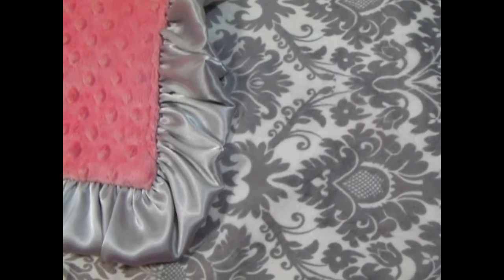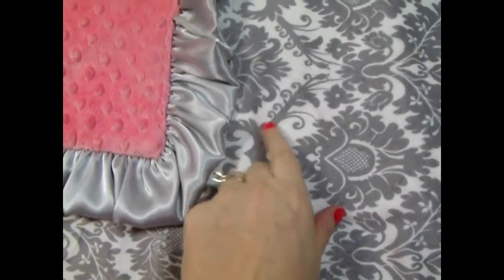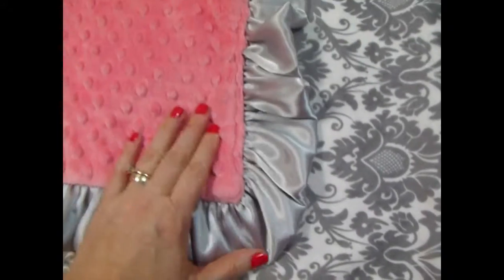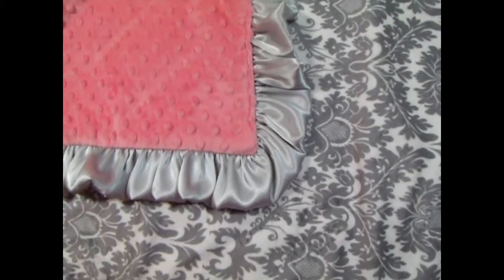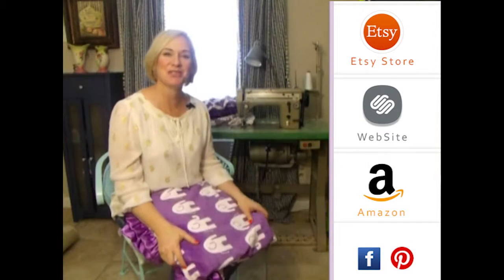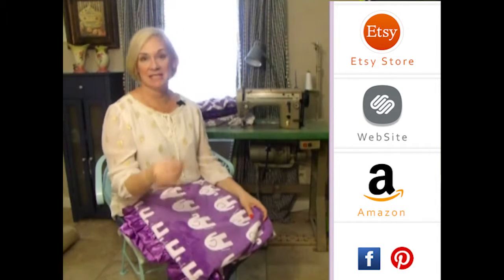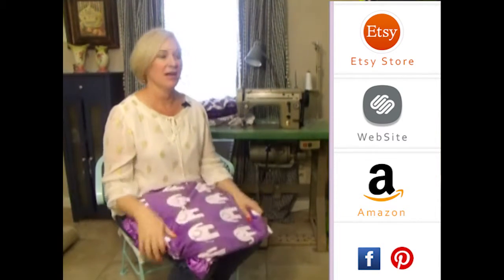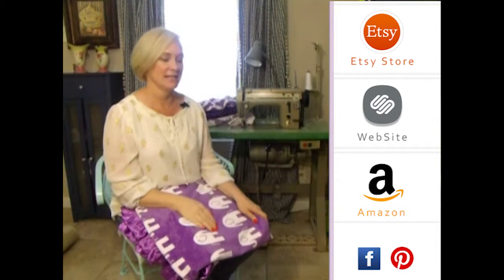Personalized Coral and Silver Damask Minky Baby Blanket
100% Handmade - We use the finest materials available, choosing carefully our embroidery machines, picot edge and sewing machines, as well as our suppliers.  It takes time to collect the best vendors, from the bobbins to the thread we use in the embroidery, the things that will not even be seen in the end, you can rest assured we have put much effort into the search.  Our minky line is Korean Minky - not the minky you can purchase off the shelves at a fabric store.  Korean minky is thicker, and will stand the rigorous stresses of belonging to a toddler.